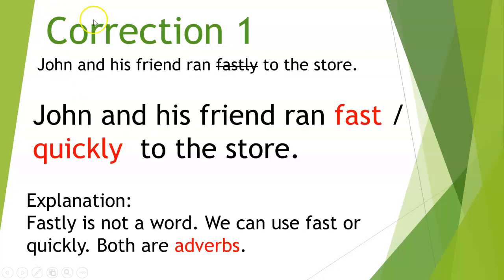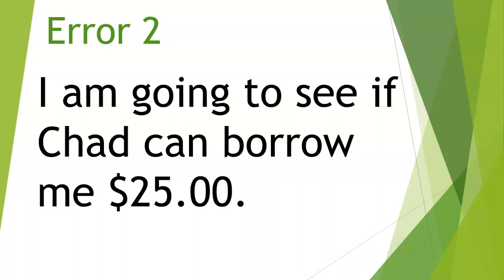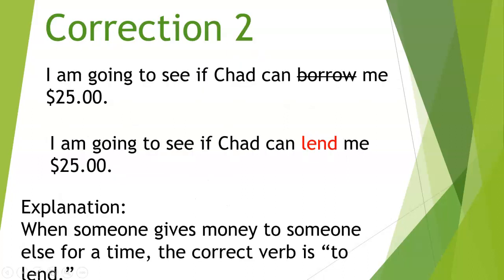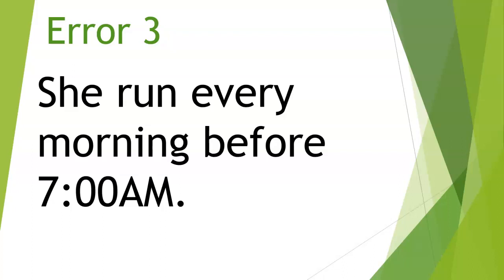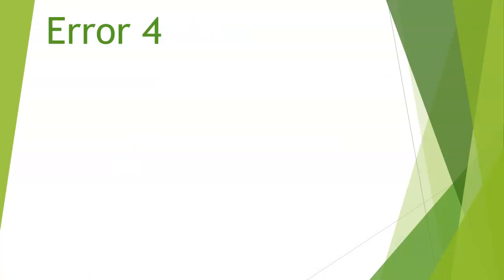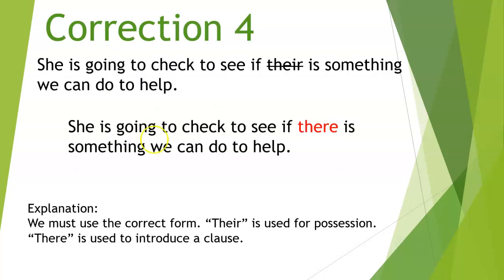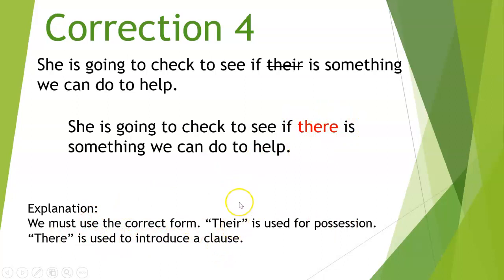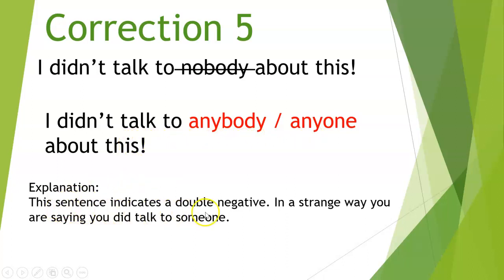Common English Errors Video 2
In this video we are going to consider five common English errors and fix them!